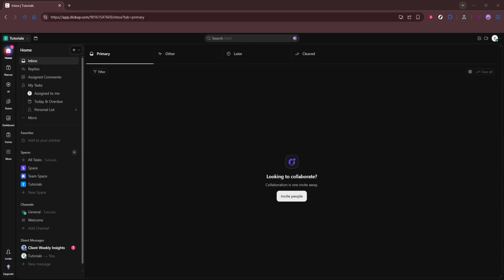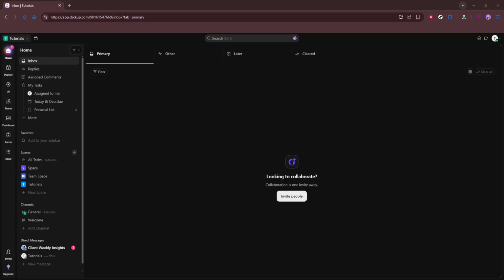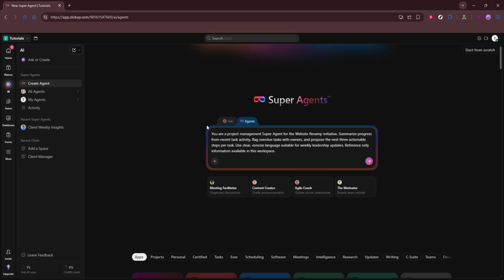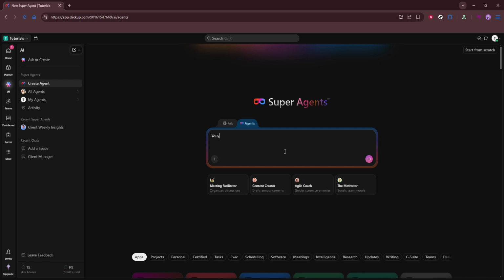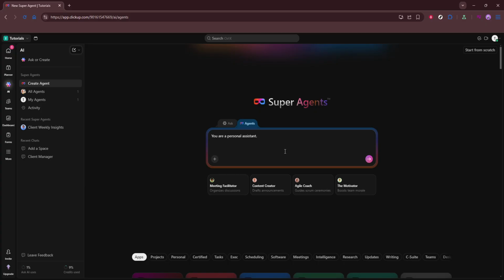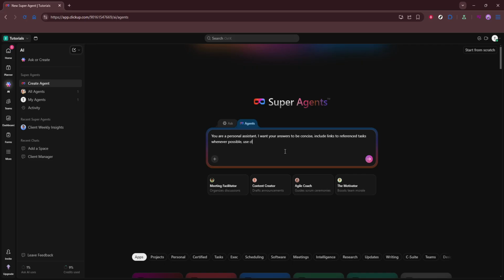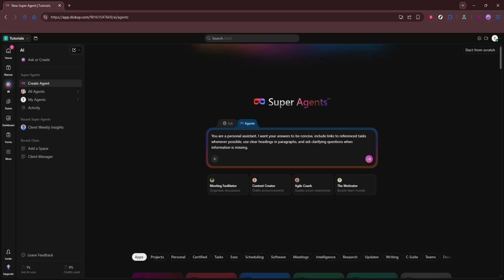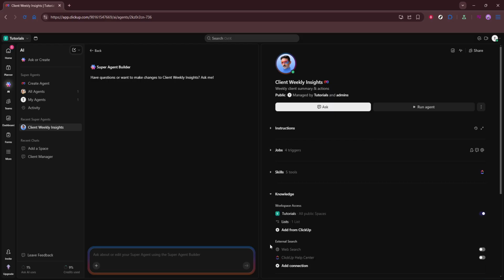How to Use AI as Your Personal Assistant ClickUp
In today's video we cover How to Use AI as Your Personal Assistant  ClickUp